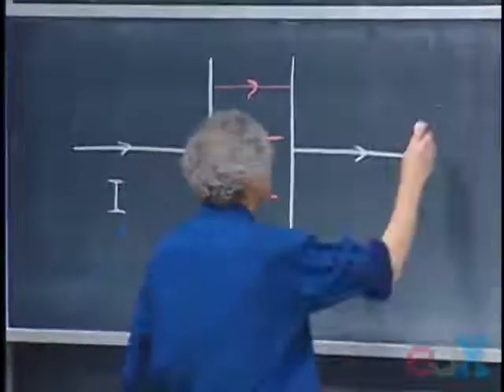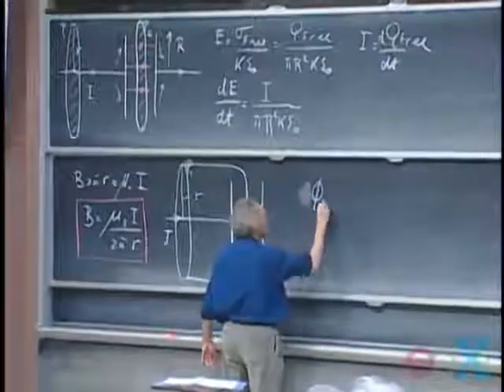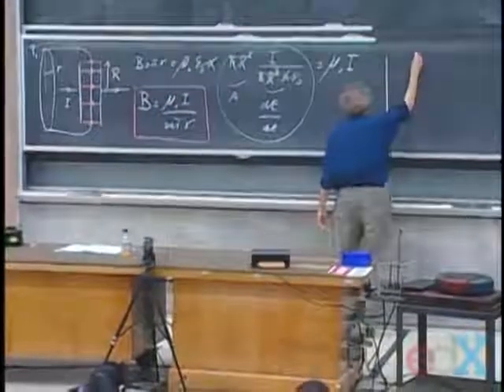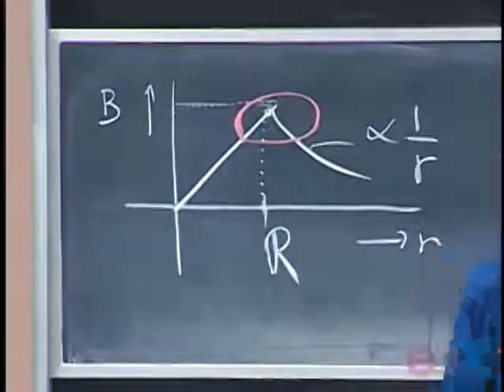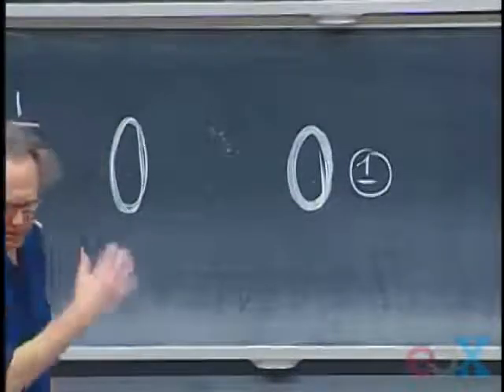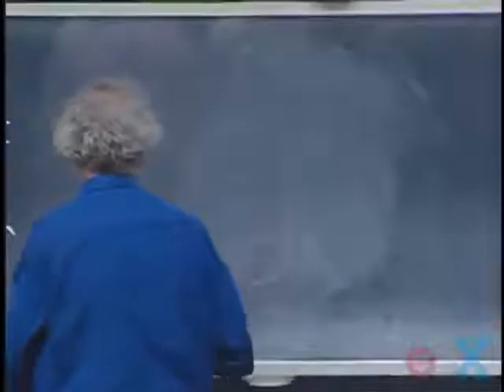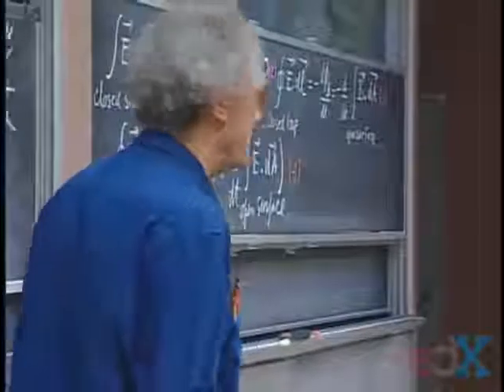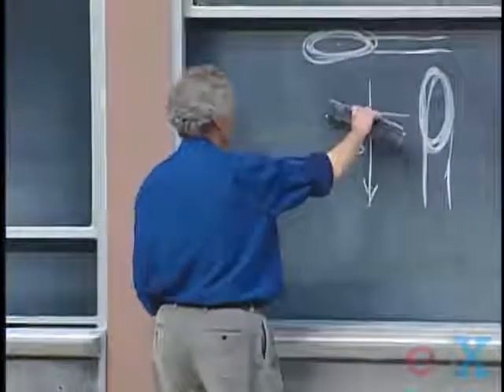CLASS 12th MAGNETISM (Lec 18)---Best Physics Lectures for Conceptual understanding of Physics.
DISPLACEMENT CURRENT, SYNCHRONOUS MOTORS, INDUCTION MOTORS, SECRET TOP, HOW DOES IT WORK?

For advises regarding BOARDS, MAINS, HIGHER EDUCATION.
FOREIGN STUDIES.